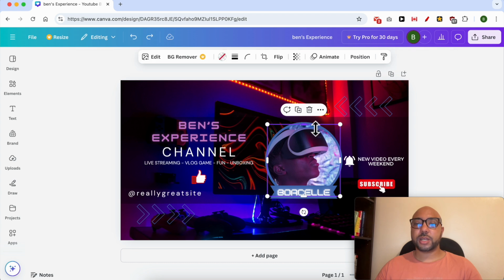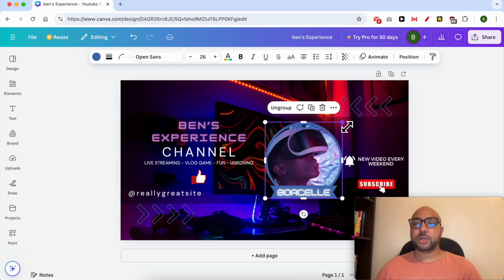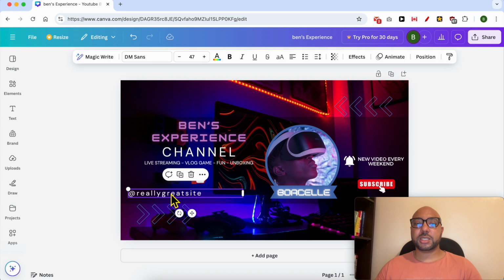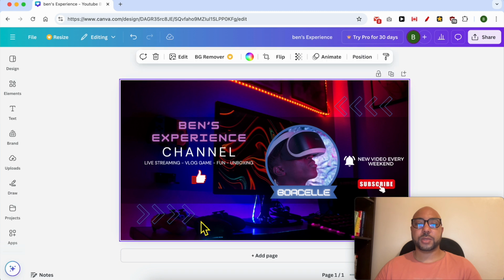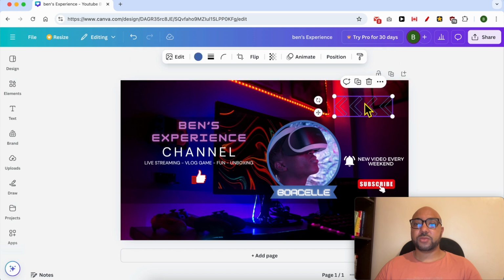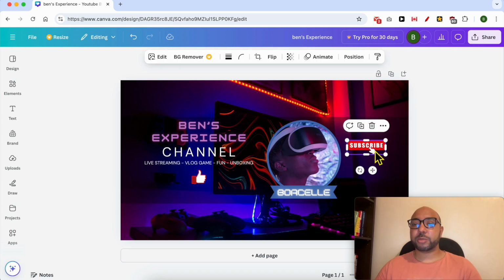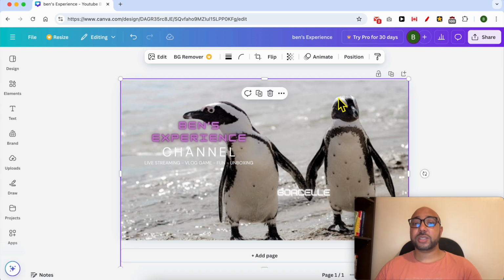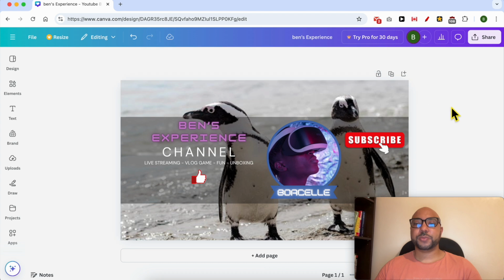How To Make A YouTube Banner In Canva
In this video, I will show you how to make a YouTube banner in Canva. If you’re looking to enhance your channel’s visual appeal, creating a YouTube banner in Canva is a great way to start. This tutorial will guide you step-by-step on how to design a YouTube banner that reflects your brand. You can find a variety of YouTube banner templates on Canva, and I’ll demonstrate how to customize one to suit your gaming channel.

By following this guide on how to make a YouTube banner in Canva, you’ll learn how to edit text, resize images, and arrange your elements for a professional finish. Whether you want to create a vibrant gaming YouTube banner or a minimalist design, Canva has the tools to help you achieve your vision.